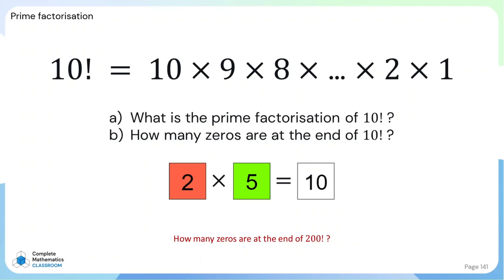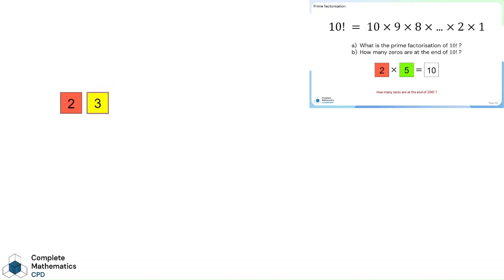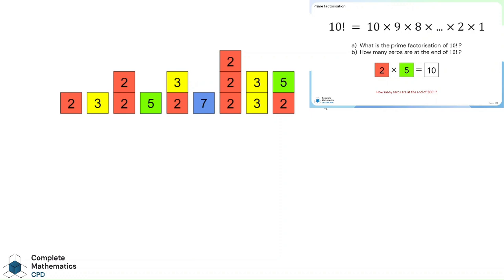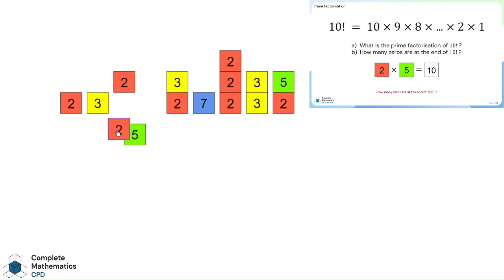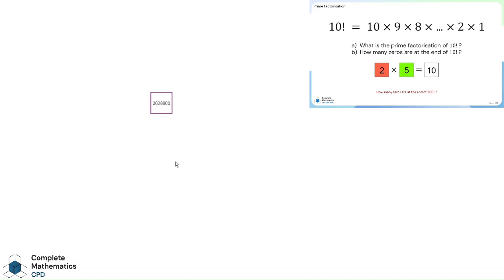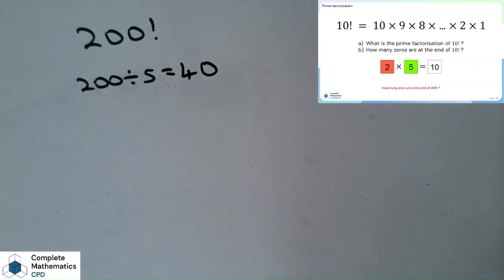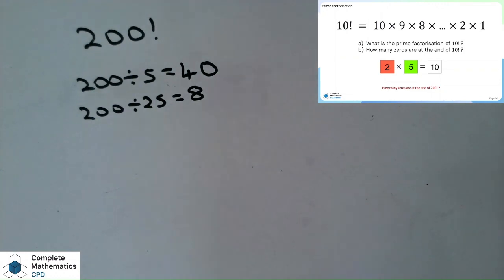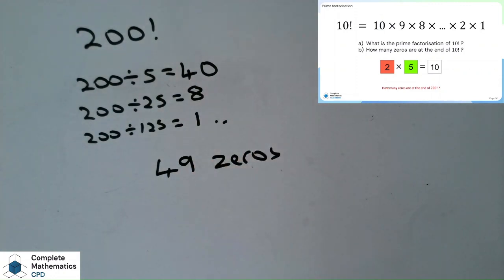Prime factorisation and factorials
What many zeros are at the end of 200!?
How do you know?